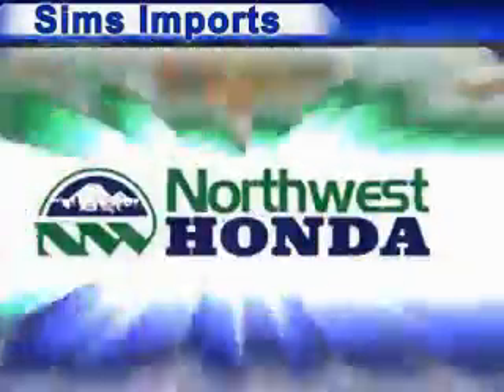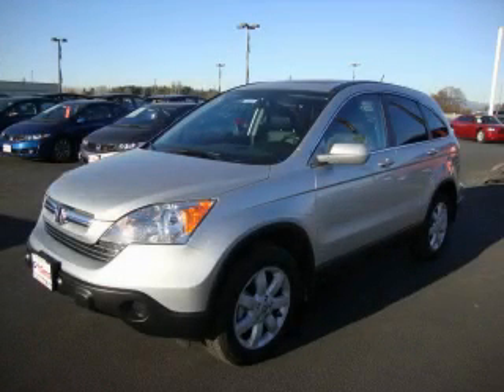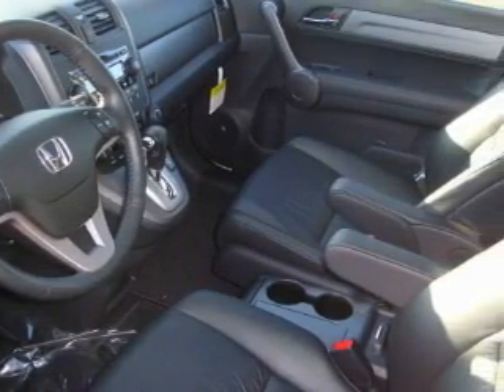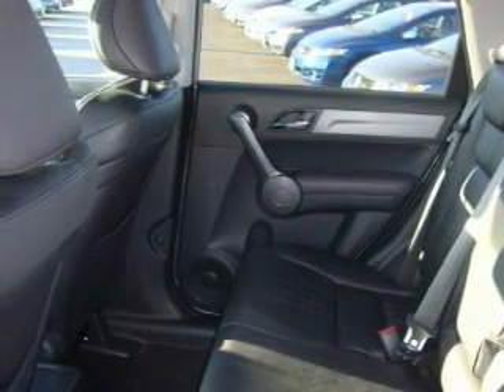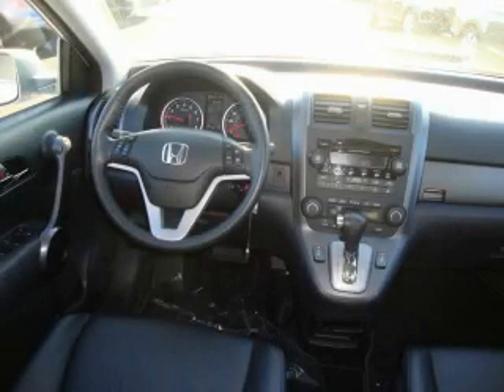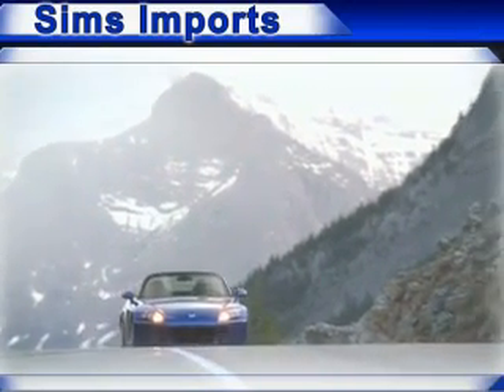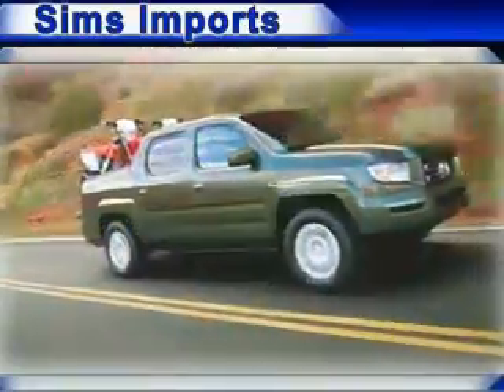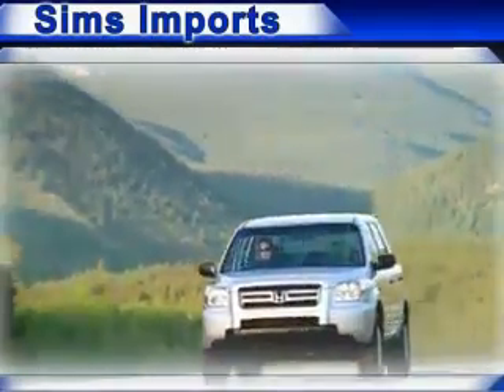2009 Honda CR-V Burlington WA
Year: 2009
 Make: Honda
 Model: CR-V
 Engine: 2.4L I4
 Trans.: 5 Spd Automatic
 Exterior: Silver
 Miles: 4,847
 Interior: Charcoal

 1615 S. Goldenrod Road

 2009 Honda CR-V Burlington WA